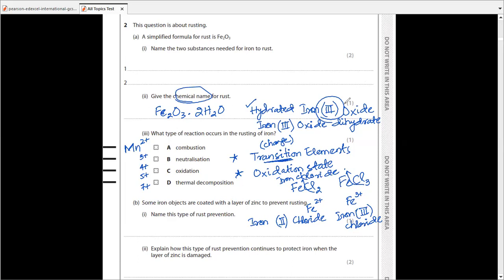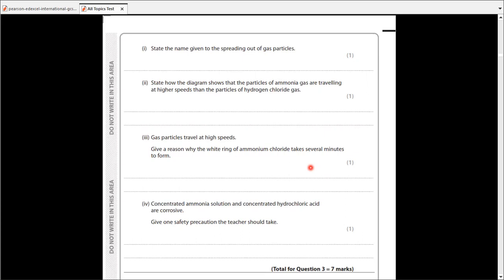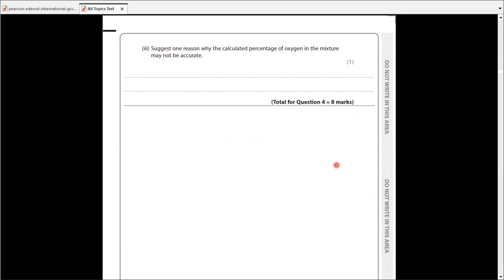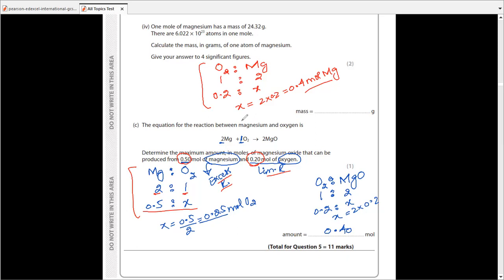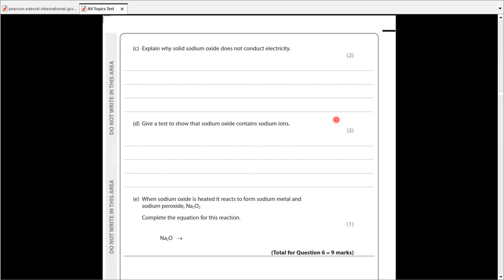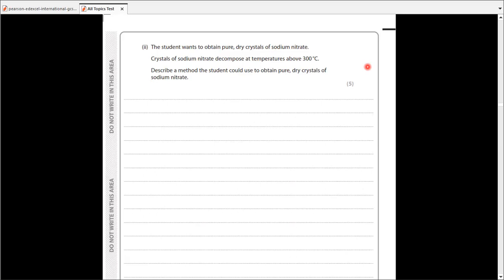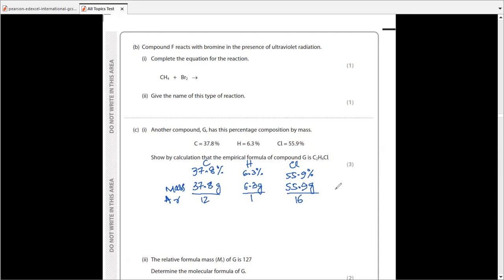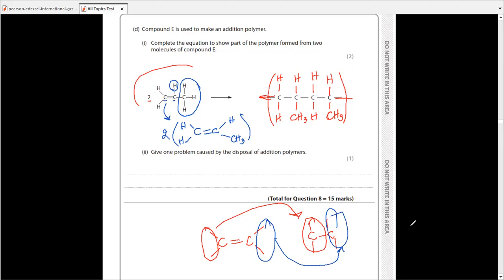Edexcel International GCSE (9–1) Chemistry 4CH1 Paper 1C January 2022 (Student Practice)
Pearson Edexcel International GCSE (9–1) Chemistry 4CH1 Paper 1C January 2022 (Student Practice)

Paper reference = 4CH1/1C   4SD0/1C

*** Only first 8 questions solved out of 11 ***

________________________/ SOCIAL LINKS \______________________

Jahrukh Tariq